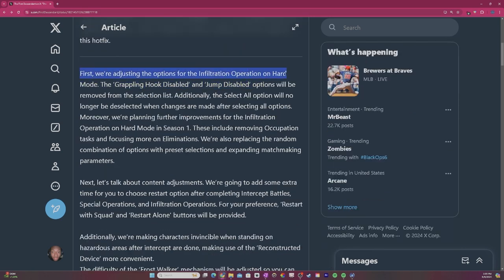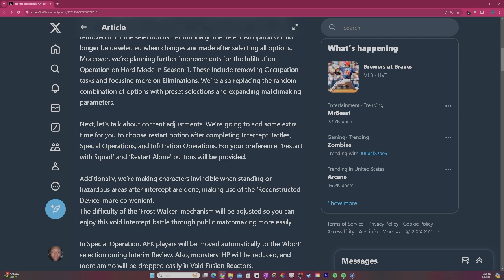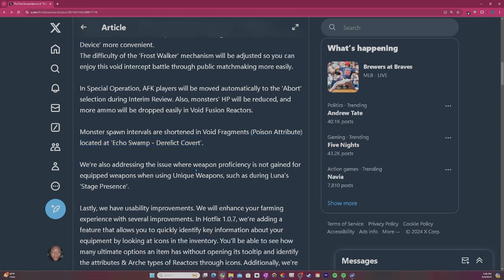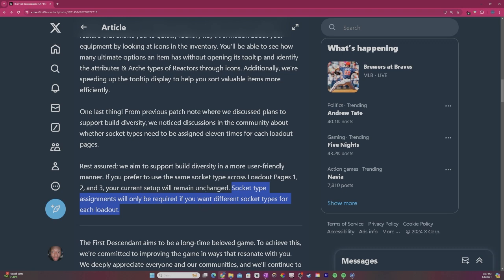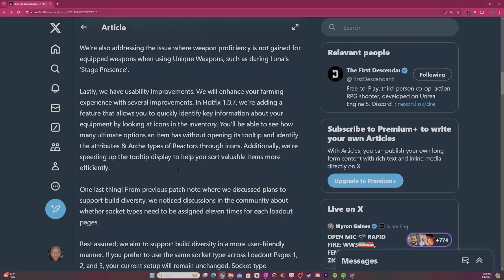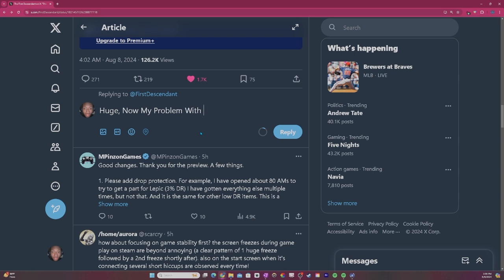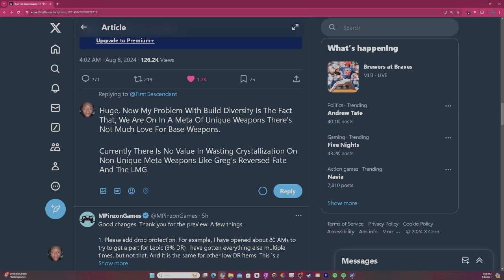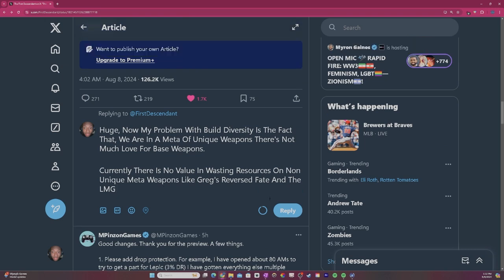HUGE Patch 1.0.7 Preview (Farming Changes & More!) // The First Descendant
"The First Descendant aims to be a long-time beloved game. To achieve this, we’re committed to improving the game in ways that resonate with you."
Very Promising Road Ahead For The Community As We Are Paving The Way Together To An Ultimate Gaming Experience!